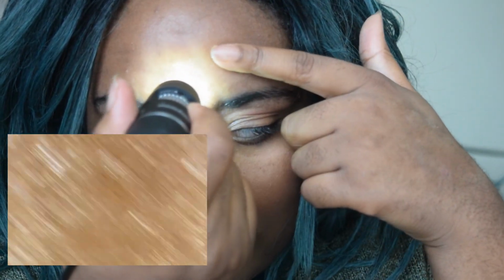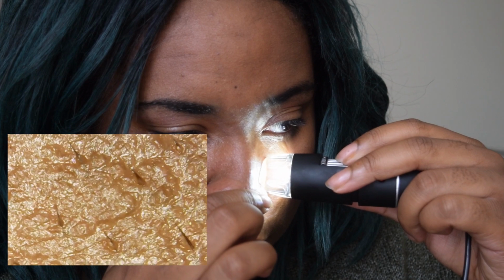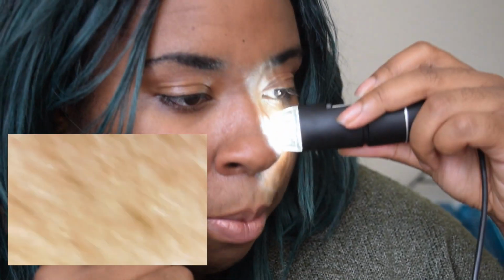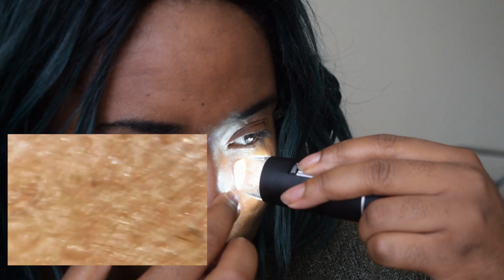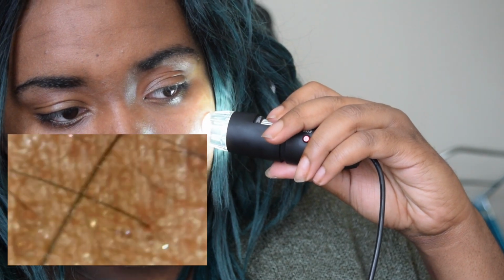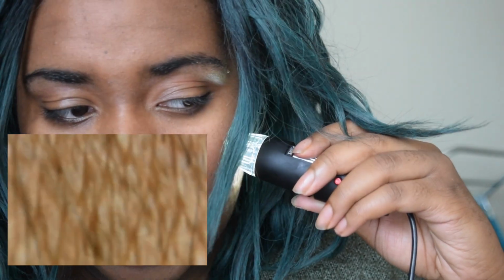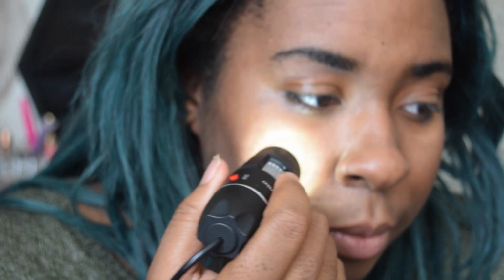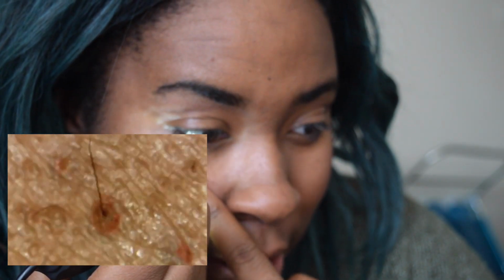Looking at My Skin After Two Months of No Skincare...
Pimpley Tags:
pimple
skincare
beauty
pimplepopper
blackheads
zit
makeup